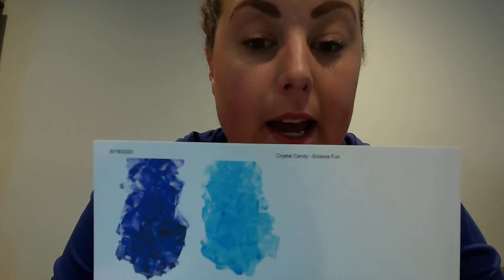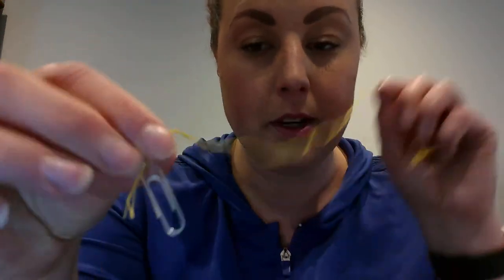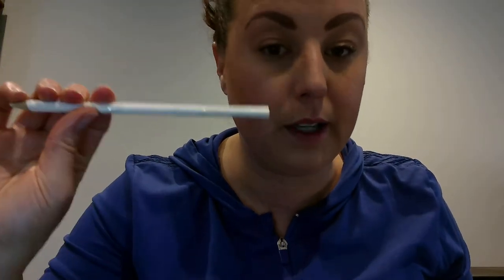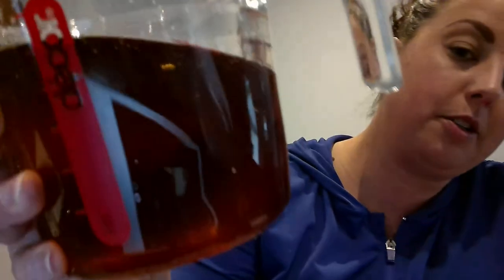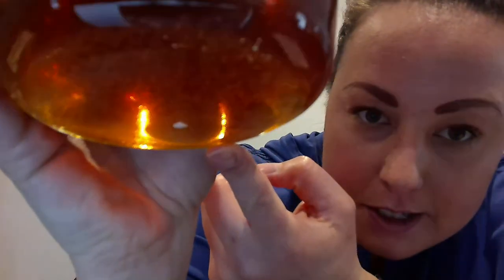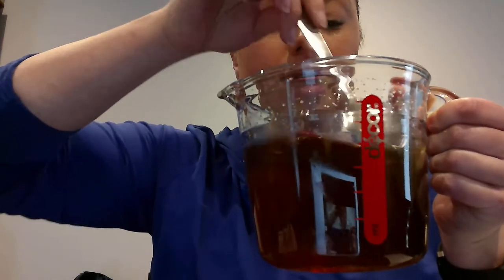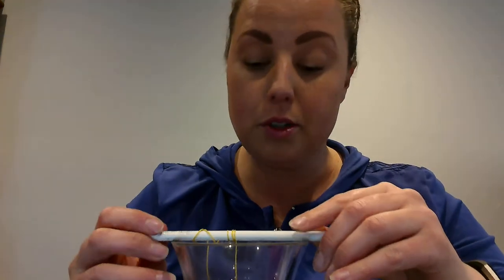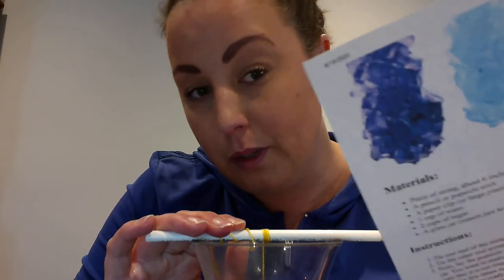Science experiment - Crystal coral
Dolphin Group - science week experiment
Coral making!